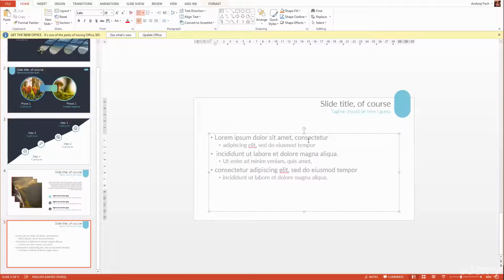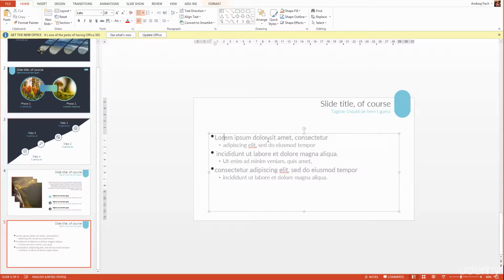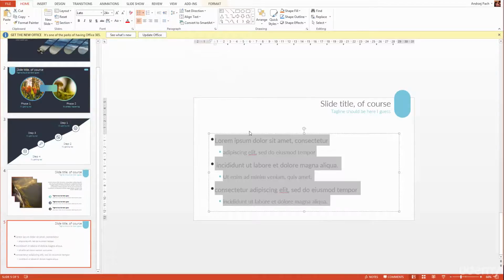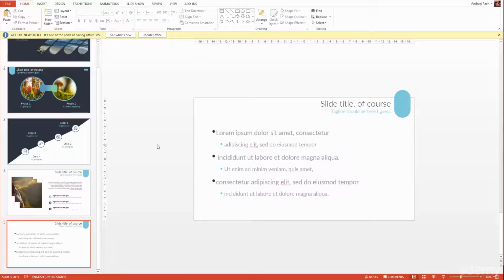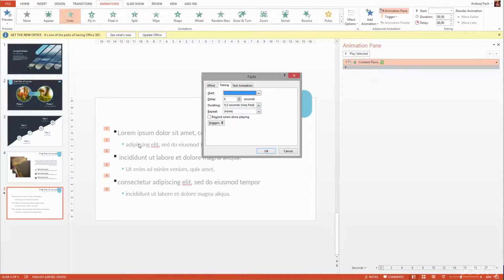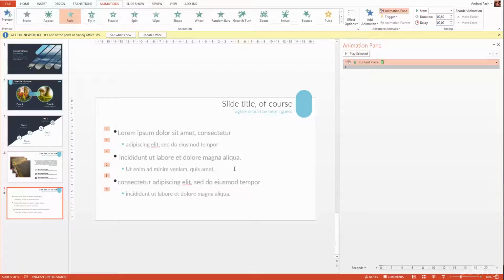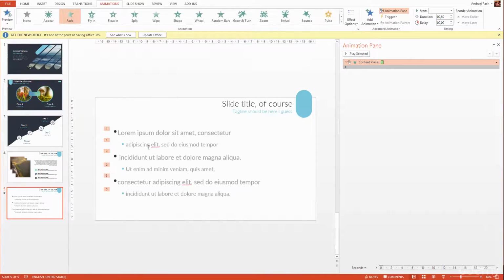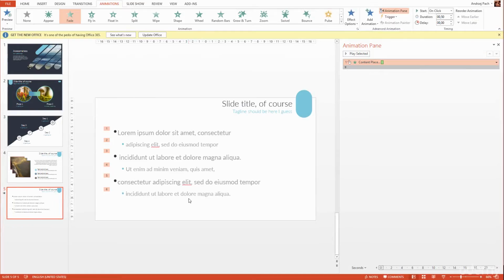Sec4 Lec35 Proper Bulletpoint Usage